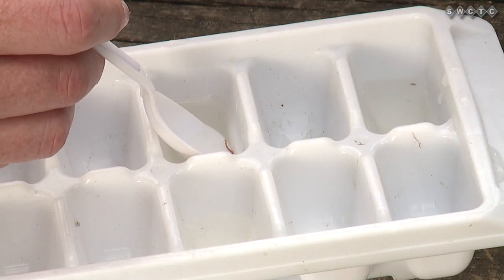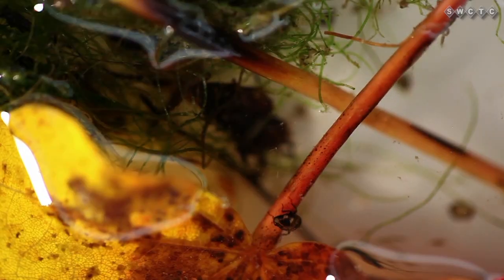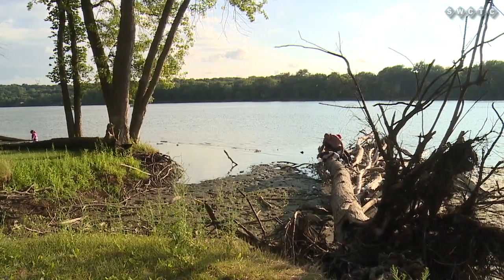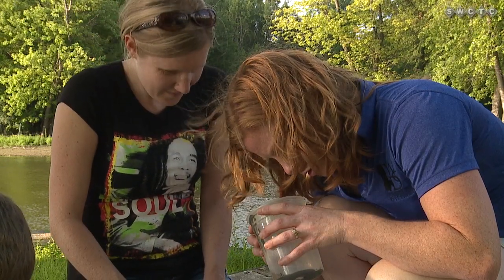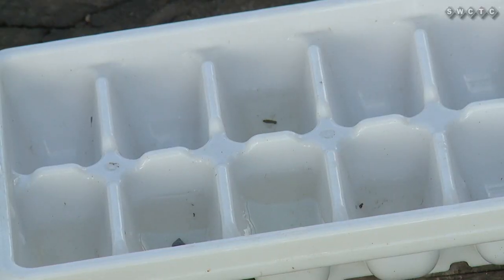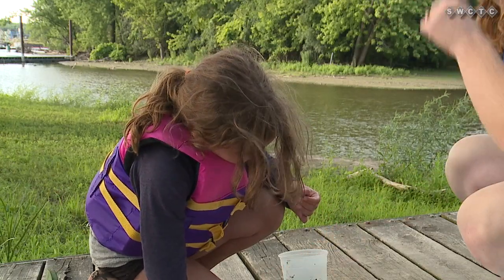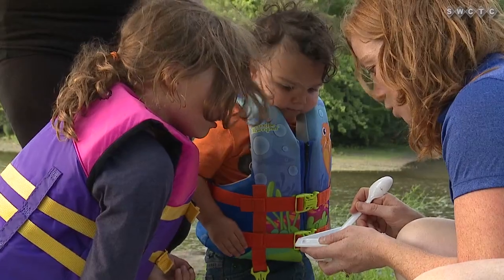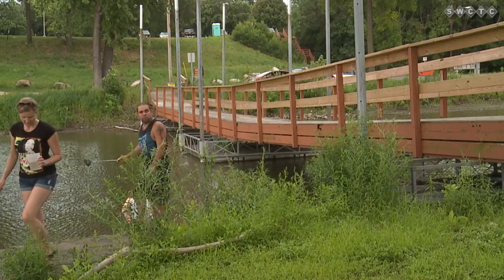Pond Dipping Event Lion's Levee Park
The Washington County Conservation District put on a pond dipping evet at Lions Levee Park in St. Paul Park. Resident were able to discover what was living in the water.

This video was created by the SWCTC, for more videos about St. Paul Park